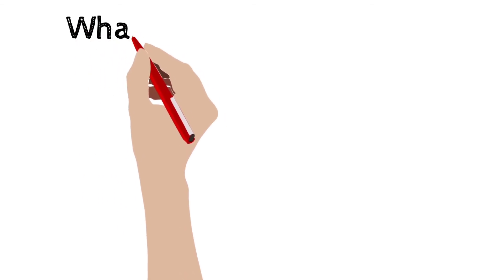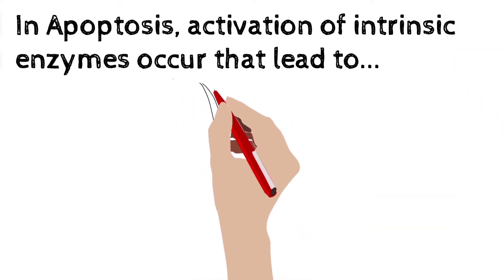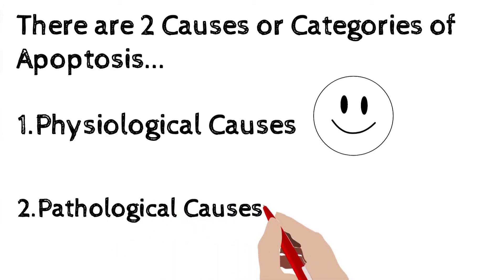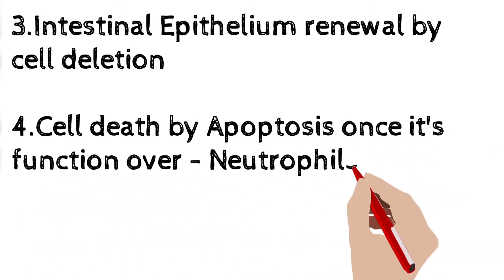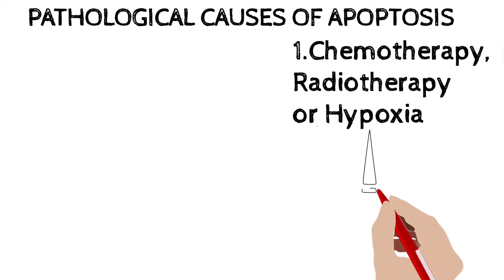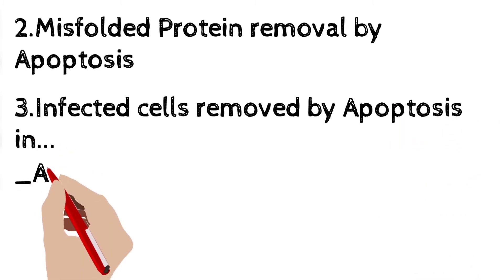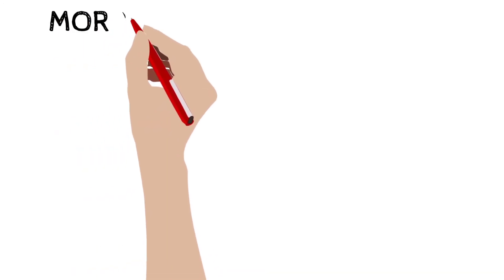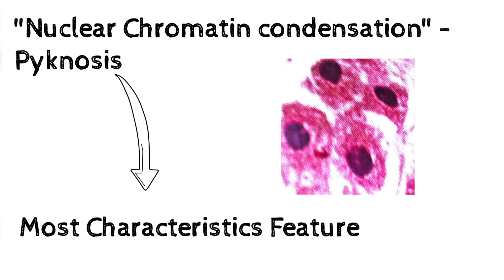Apoptosis Part 01|| Made Easy || Images || Simplified Explanation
Hi, I will Explain Apoptosis in detail in this Part 01 of Apoptosis lecture.

This lecture include following aspects of Apoptosis...
00:04 - Introduction of Apoptosis
01:17 - Etiology or Categories of Apoptosis
04:51 - Morphology of Apoptosis
06:53 - Biochemical Chnage of Apoptosis

As per Indian curriculum it's come under Competency number PA 2.4